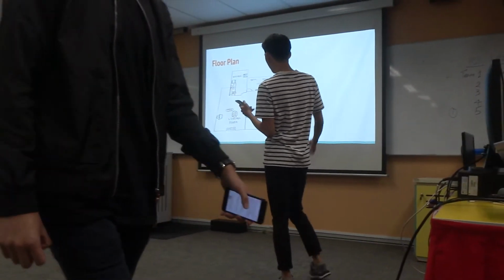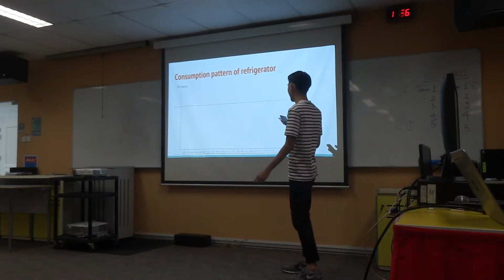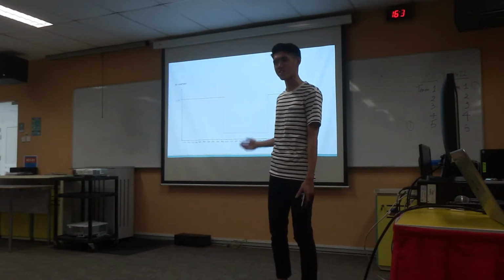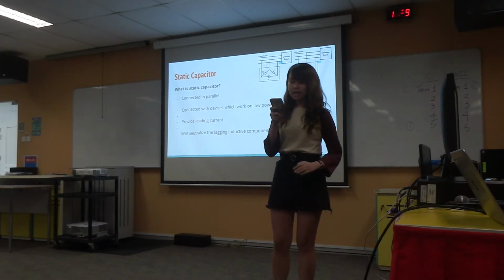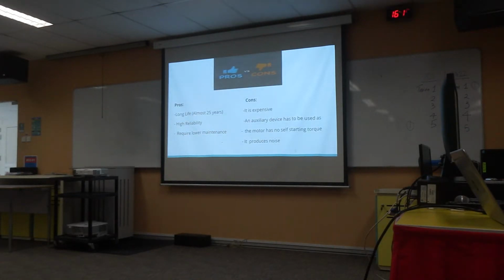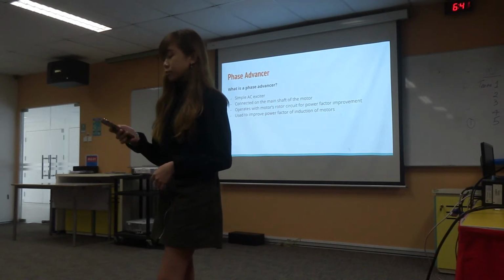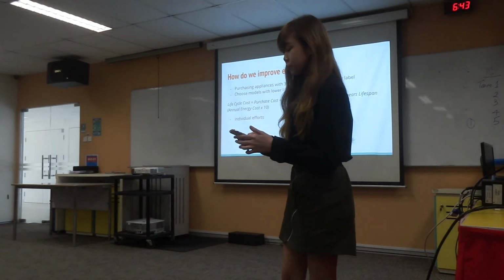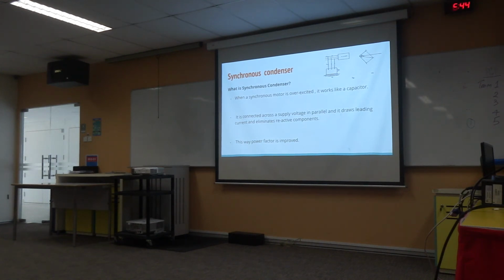CEM17 4AC Team 2 P6 Presentation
All CEM students will get to practice their presentation skills by sharing with the class what they have learned in their various modules. Each CEM will need to present at least 5 times in the course of their studies or more. They are required to do their final internship or project presentation to a panel of lecturers in their 3rd and final year of study.